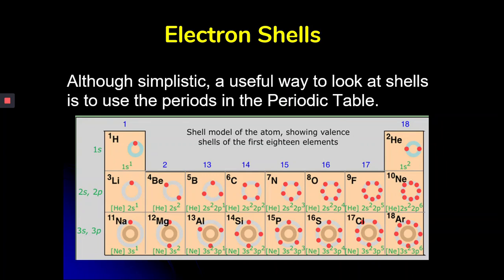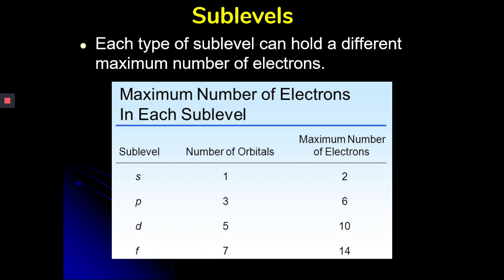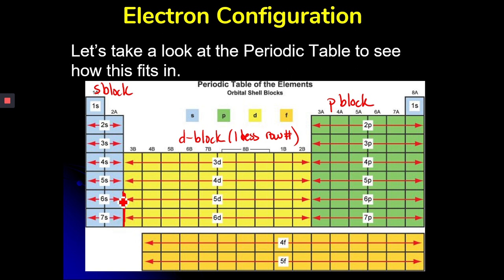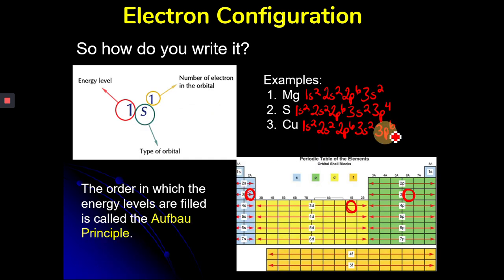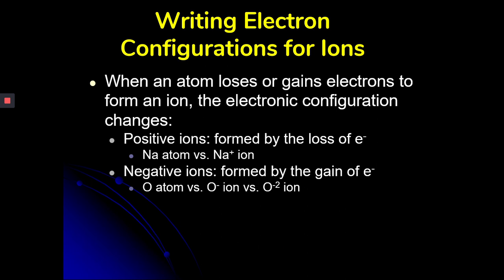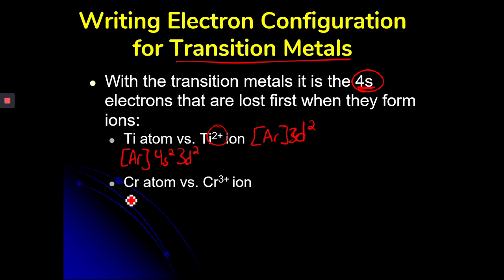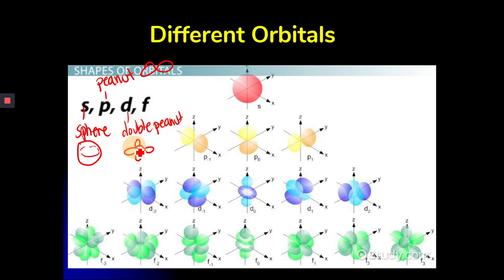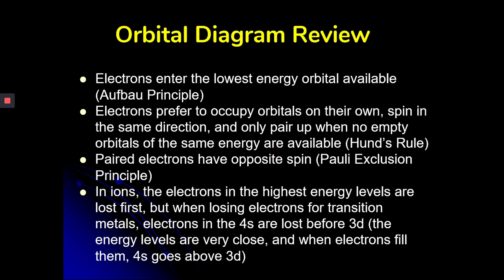IB SL Chemistry 2.2 Electron Configuration